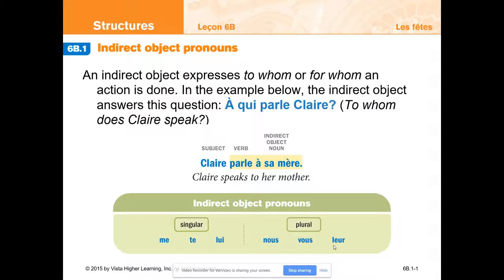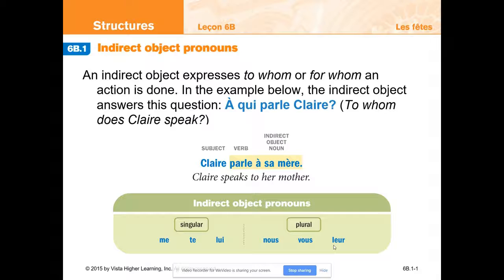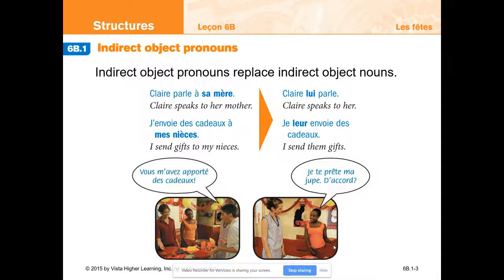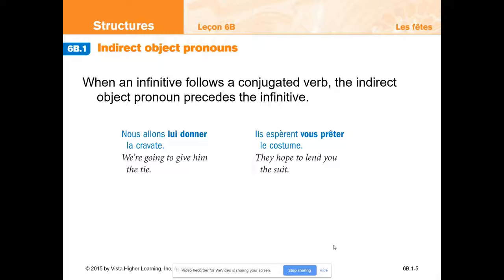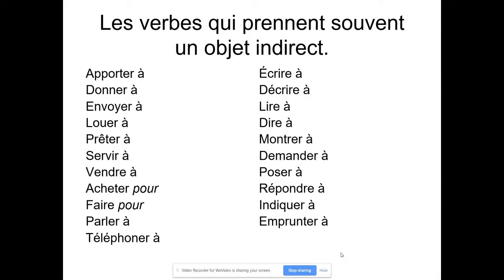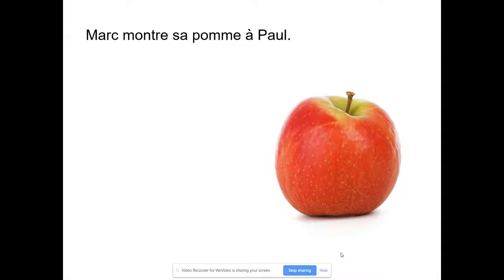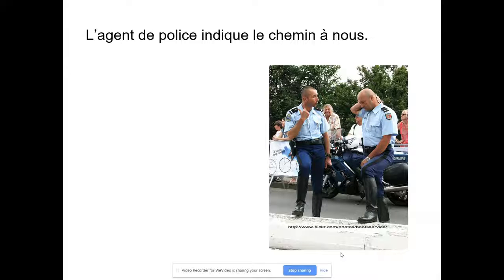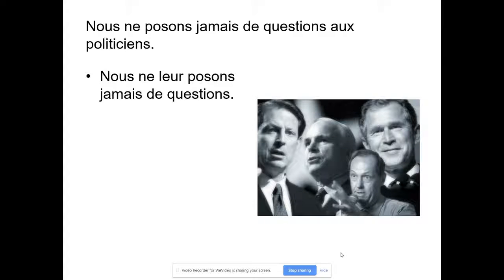Indirect Object Pronouns